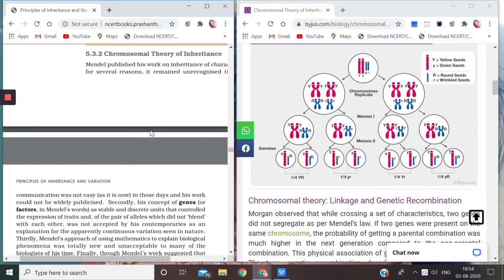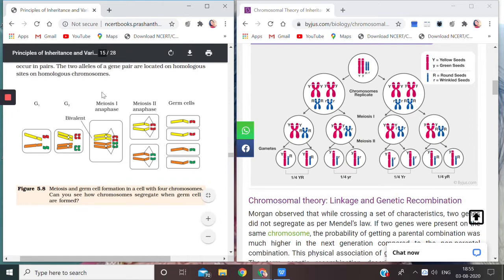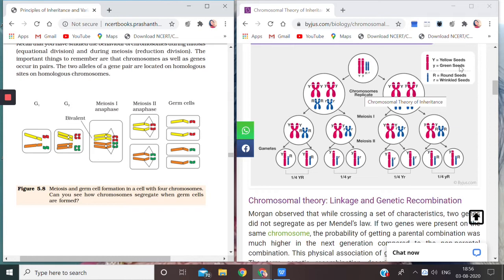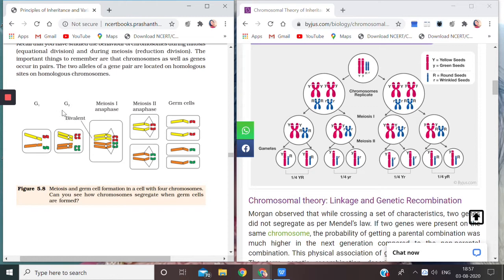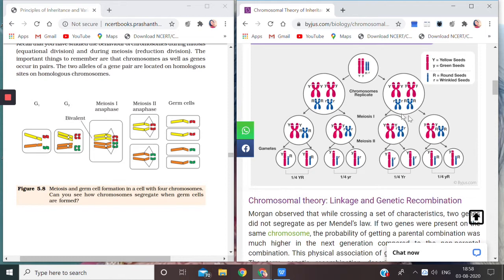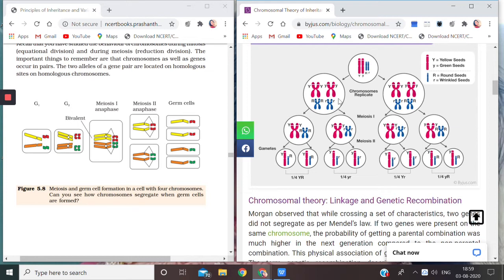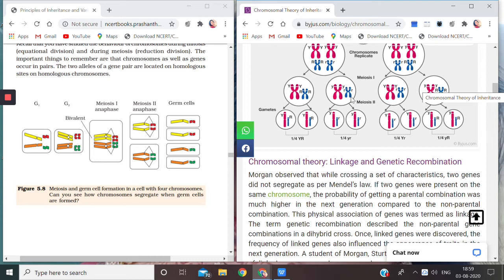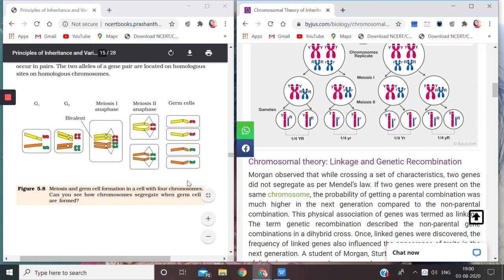CHROMOSOMAL THEORY OF INHERITANCE PART 2 CLASS 12 BIOLOGY